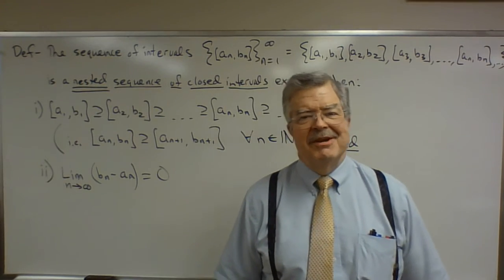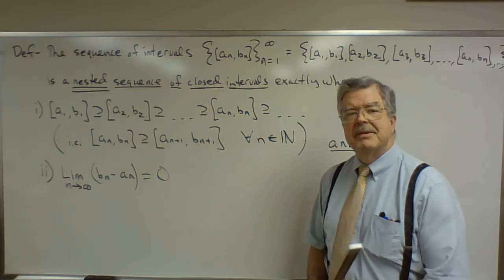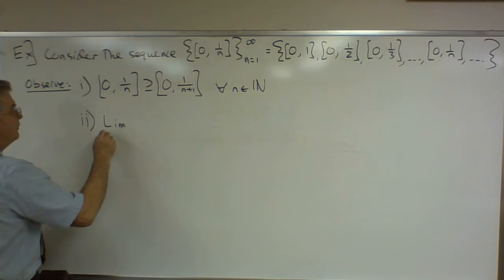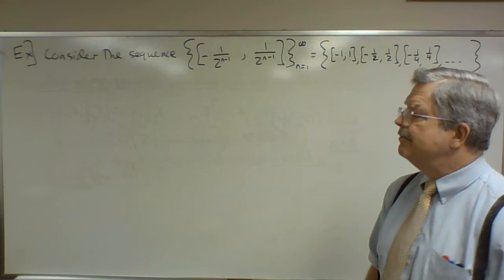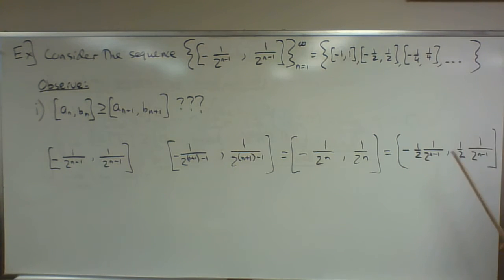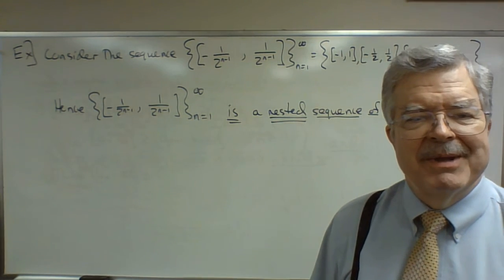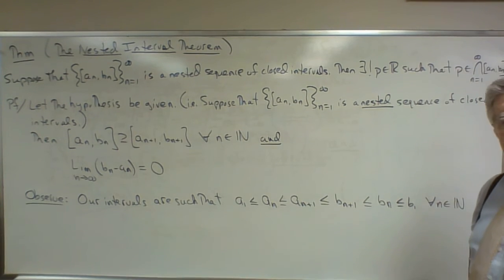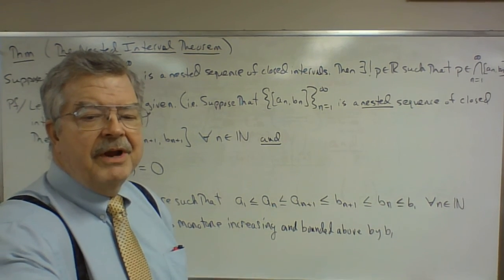MTH 4425 Lecture 3 Part 1 Spring 2021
Dr. Rossi's Third Real analysis II Lecture - Part 1